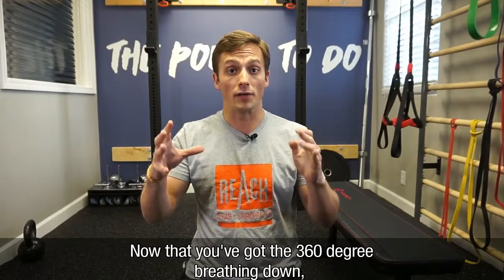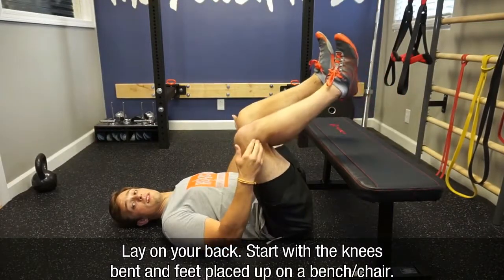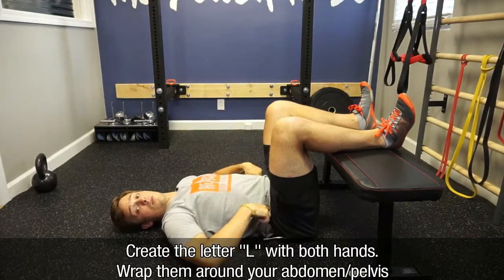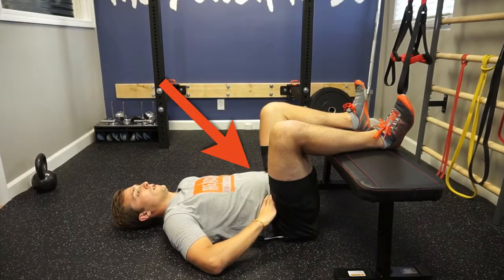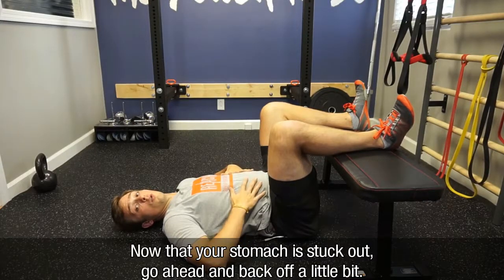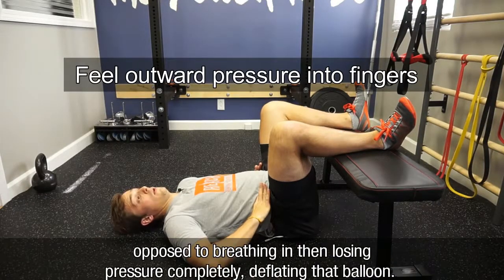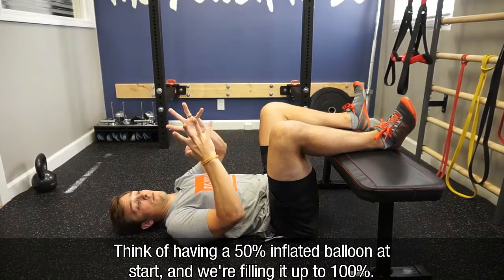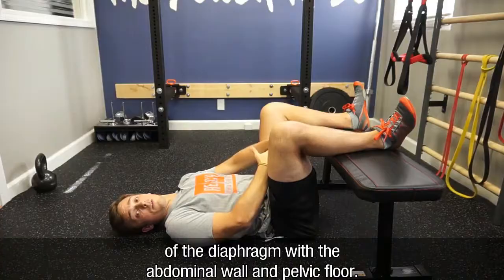How To Establish Your Core Pump | Plymouth Chiropractors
➡️ How To Establish Your Core Pump ⬅️⠀
Part four of a five-part series about the importance and application of breathing's number two function: postural stability!⠀
Now that we've got the breathing principles down, it's important to learn to maintain pressure in the abdomen as you breathe in and breathe out. Breathing into the balloon is not so hard for most, it's where breathing out while maintaining some pressure is where it gets dicey! This is the "core pump."⠀
In the next video where we will begin to use this stuff functionally, so if we only know how to breathe into the balloon, letting that balloon go flat everytime we breathe out, we could have problems especially when lifting something heavy.⠀
For a few minutes 1-2x/day once you've learned how to breathe 360 into the abdomen.⠀
This sets you up for success regarding exercises of greater demand. The greater the demand, the harder it is to perform this function. It would be awesome if we could teach you how to breathe during a demanding exercise right off the bat, but if you can't use the core pump adequately laying down, you're not doing it under heavy load! This is like learning your algebra before you dive into trigonometry! math ⠀
Breathing works to not only keep us alive via respiration but it has a crucial secondary component of postural stability.⠀
Breathing creates IAP to stabilize the "links of the spinal chain" via activation of the diaphragm. Like the biceps muscles, the diaphragm contracts like any other muscle. When it contracts the dome-shaped muscle flattens and drops into the abdomen like a piston in a cylinder head (engine) -- this with co-contraction of the back, abdominal wall, and pelvic floor muscles working together, in concert, create the abdominal "balloon." The balloon inflating is what pushes the weight toward the ceiling when you breathe in.⠀
Why not just squeeze your abs? Breathing with an abdominal brace maximizes your ability to generate IAP, which is essential for performance gains without the injury woes where "abs" does not.